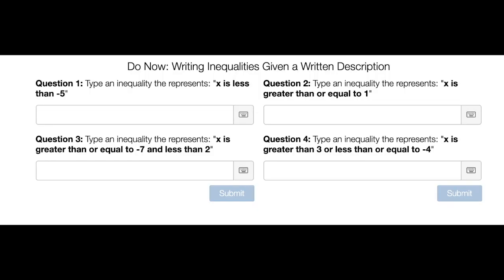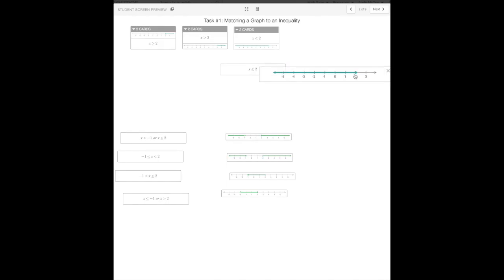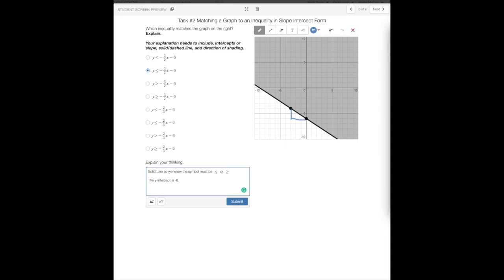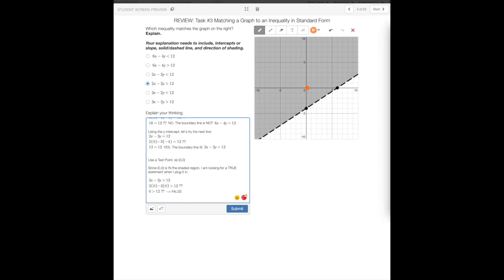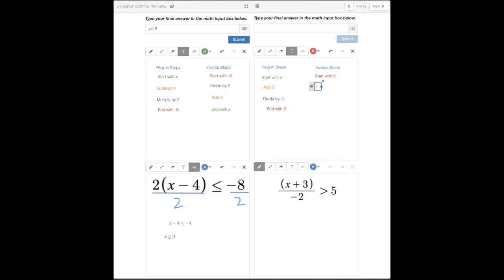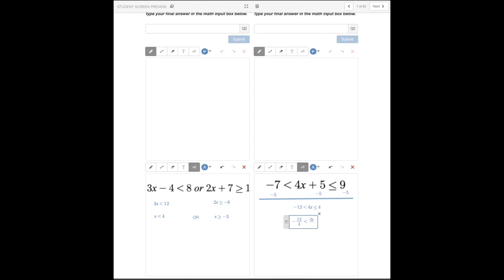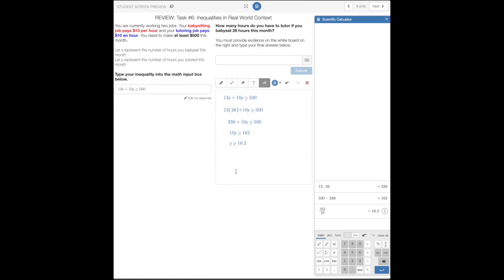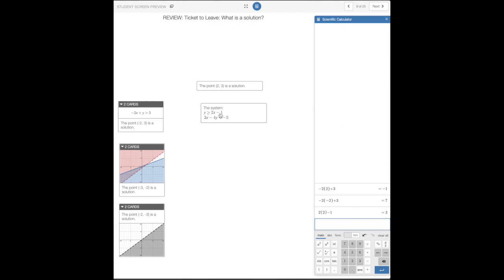M1 Unit 4 Test Review Answer Video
0:00 Do Now
2:56 Task 1
8:39 Task 2
13:53 Task 3
17:48 Task 4
26:07 Task 5
30:13 Task 6
37:03 Ticket to Leave